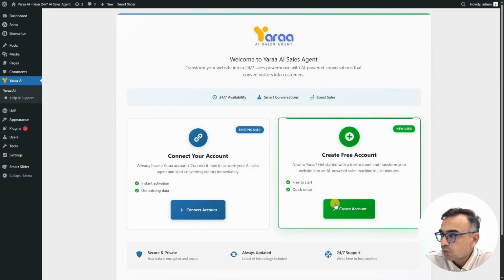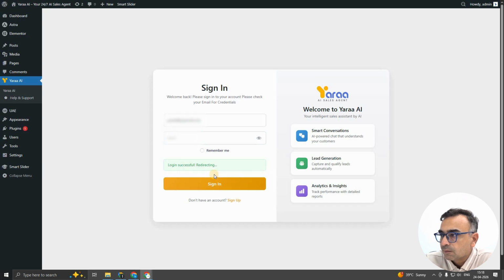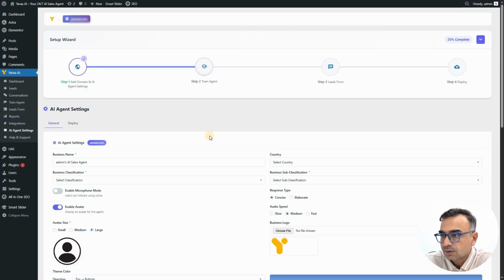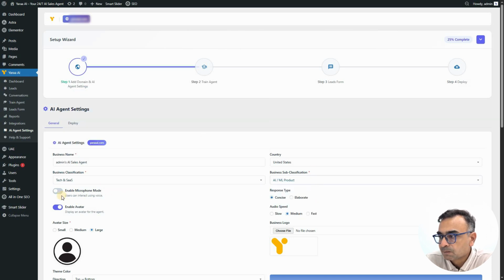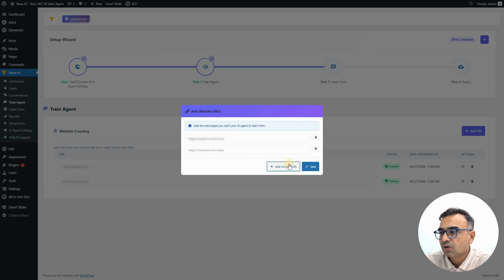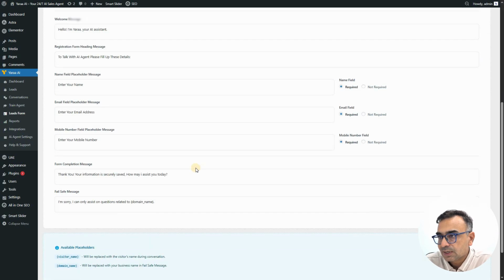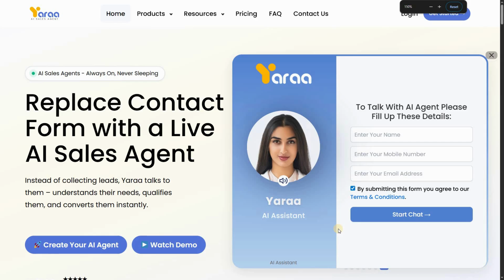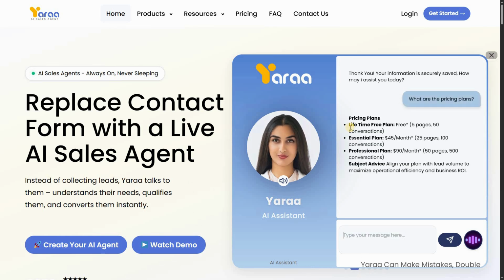How to Install AI Sales Agent on WordPress (No Coding, 2 Minutes)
Great news - Yaraa AI Sales Agent is now officially available on the WordPress Plugin Directory 🎉

In this video, I’ll show you how to:
✔ Search and install Yaraa AI Sales Agent from WordPress
✔ Activate the plugin in your WP admin panel
✔ Complete the setup wizard
✔ Configure your AI agent (business, avatar, responses)
✔ Train your AI with website URLs
✔ Add a lead capture form
✔ Deploy and test it on your website

What this AI does:
• Engages visitors instantly
• Answers questions from your website content
• Captures name, email, and phone
• Converts visitors into leads automatically
• Works 24/7

No coding.
No complex setup.
Just install → activate → start converting.

🔍 People Also Search For:
WordPress AI plugin
AI sales agent WordPress
best AI plugin WordPress 2026
AI chatbot for WordPress website
lead generation WordPress plugin
AI tools for website automation
Yaraa AI plugin setup
WordPress lead capture AI
AI assistant for websites
automate website leads AI
WordPress automation tools
AI chatbot installation WordPress
how to install AI plugin on wordpress without coding
how to add AI sales agent to wordpress website
wordpress AI plugin setup step by step guide
install AI chatbot on wordpress in 2 minutes
best AI plugin for wordpress lead generation 2026
how to automate website leads using AI wordpress
wordpress AI sales agent tutorial for beginners
how to convert website visitors into leads using AI
no coding AI plugin for wordpress websites
AI chatbot for wordpress website free setup
wordpress lead generation automation using AI tool
how to install chatbot on wordpress without coding
AI assistant for wordpress website tutorial
AI sales agent for small business website wordpress
how to deploy AI chatbot on wordpress website fast
AI tools for wordpress website automation 2026
AI to capture leads automatically wordpress
AI that converts website visitors into customers
24/7 AI chatbot for wordpress lead generation